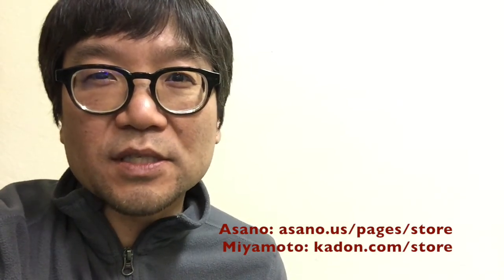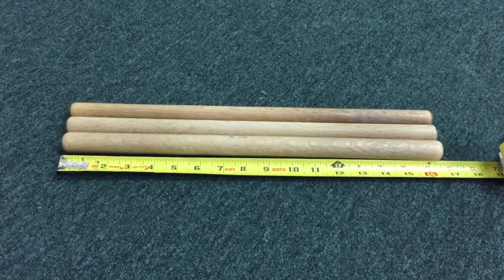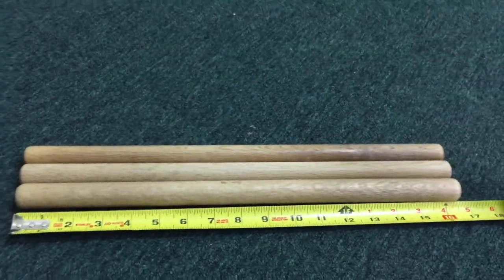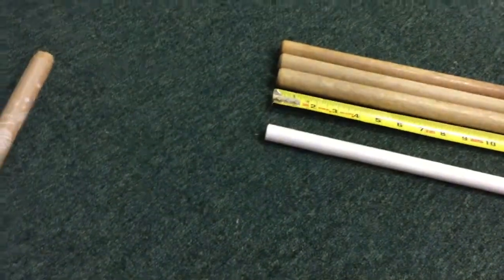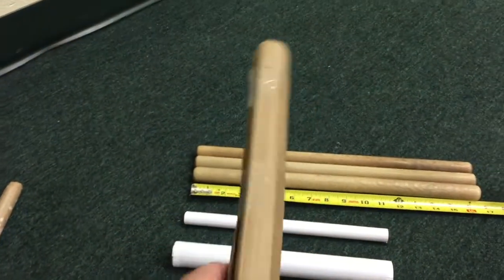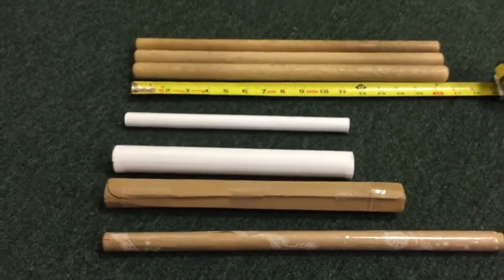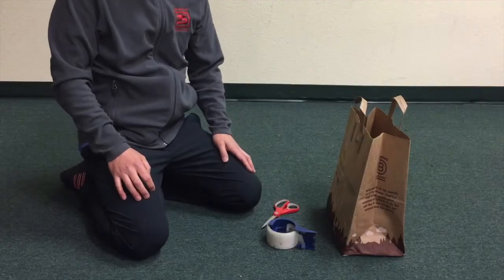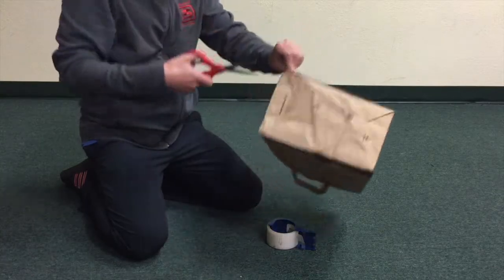How to Make Bachi, 2 (Drum Sticks) -- Portland Taiko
Wynn scours his house for materials and comes up with bachi made from paper, cardboard, or grocery bags.